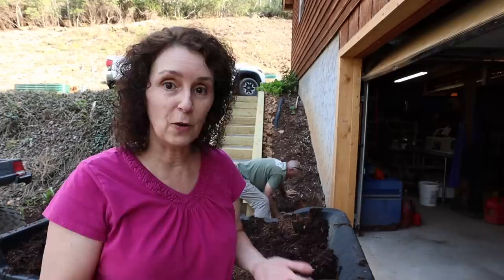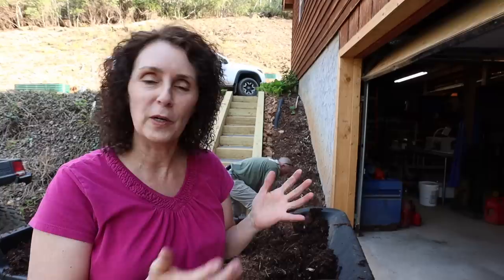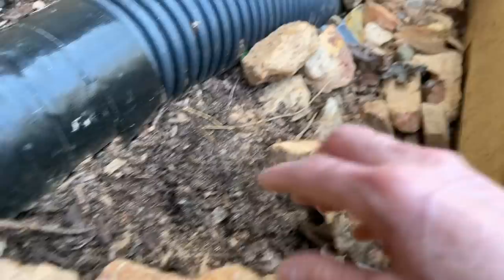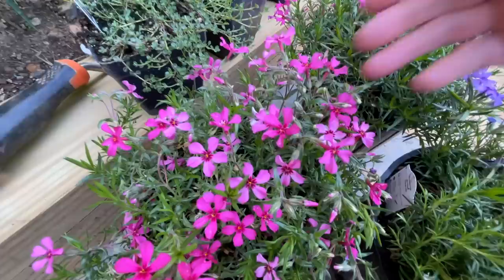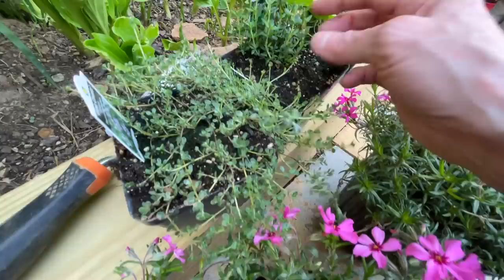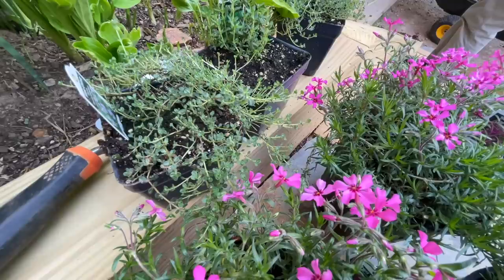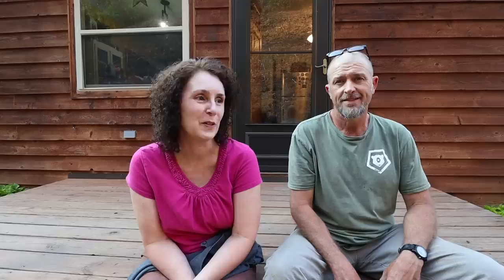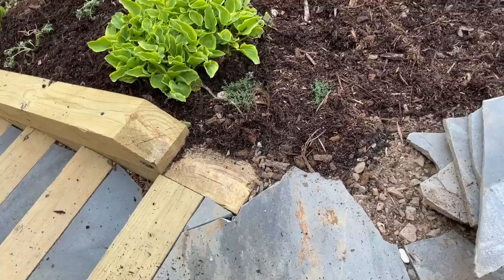Eating the First Onions from the Garden & Planting Flowers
We finally got plants by the new steps 😀 And we enjoyed the first delicious onions from our spring garden. They made our already good supper even better! Spring of the year is a wonderful time in the mountains of Appalachia!